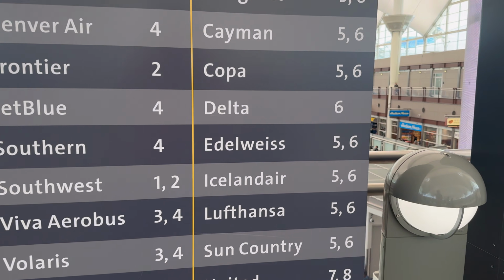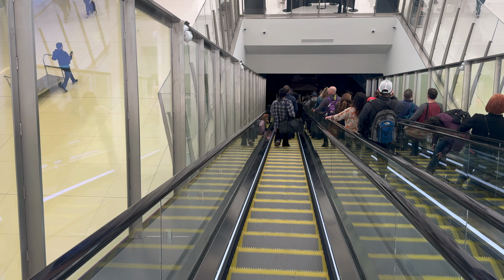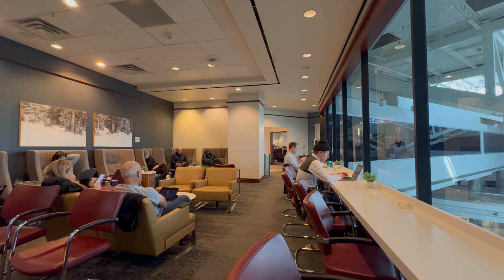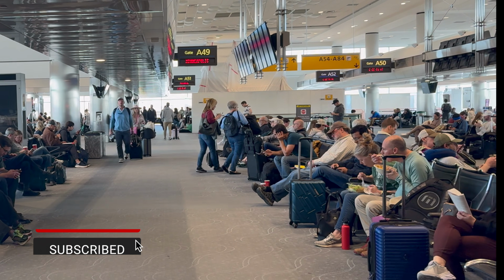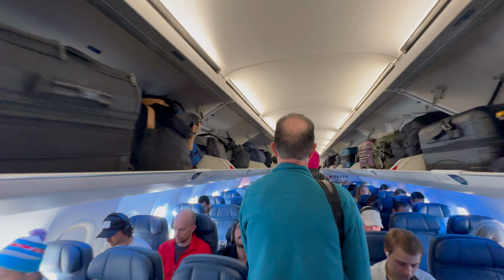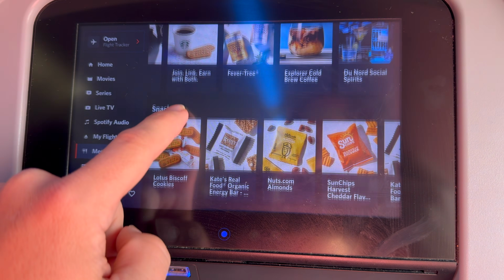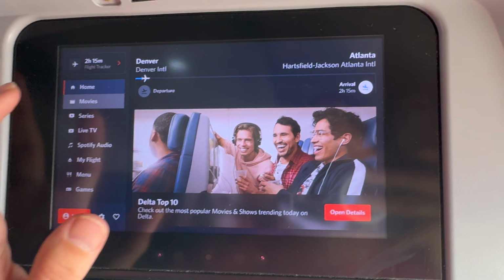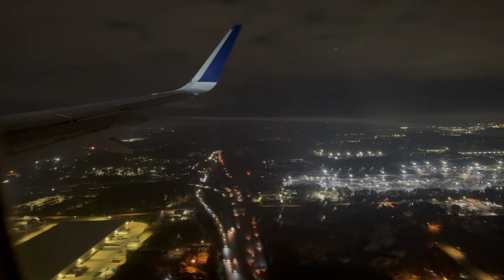Delta Airlines Economy Class - The Good, The Bad & The Ugly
Join me on an exciting journey as I explore Delta Airlines economy class from Denver to Atlanta! In this video, I'll take you through every step of the adventure, from the bustling Denver airport to the vibrant atmosphere of Atlanta's terminal.

Video Highlights:

Check-in at Denver Airport: I'll show you the ins and outs of checking in at the Denver International Airport. From self-service kiosks to friendly staff at the counters, you'll get a feel for the process.

New Denver Airport Security: Get an exclusive look at the recently opened security area at Denver airport. Faster, more efficient, and designed to enhance your travel experience.

Delta SkyClub Lounge: Experience the Delta SkyClub lounge at Denver airport. I'll give you a tour of the amenities, comfy seating, complimentary snacks, and drinks. Find out why this lounge is a great way to start your journey.

Plane Spotting: Wander the airport with me as we search for the best spots to watch planes. Denver's airport offers some fantastic views, and I'll share tips on where to get the best shots.

Chaotic Boarding: Experience the hustle and bustle of boarding a Delta flight. From navigating through the crowd to finding your seat, I'll capture the real-life chaos and excitement.

Onboard Experience: Once on board, I'll show you what Delta's economy class has to offer. From the legroom to the seat comfort, you'll get a comprehensive view of what to expect.

In-flight Service: Discover the in-flight service provided by Delta. I'll share what food and beverages are served and how they stack up in terms of quality and presentation.

Entertainment Options: Explore the entertainment system available on Delta. With a screen right in front of you, I'll review the movie selection, games, and other features that can make your flight more enjoyable.

Landing in Atlanta: Stay with me until the end for a spectacular view of planes and the dynamic environment of Atlanta's airport. See how Atlanta welcomes you with its unique southern charm.

Don't miss out on this detailed look at traveling with Delta Airlines from Denver to Atlanta. Whether you're a seasoned traveler or planning your first trip, this video has something for everyone.